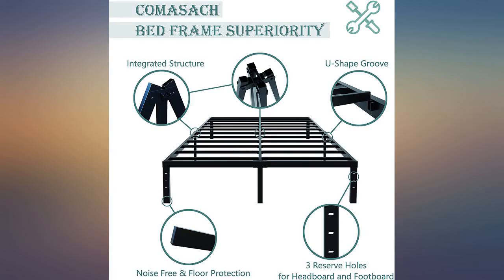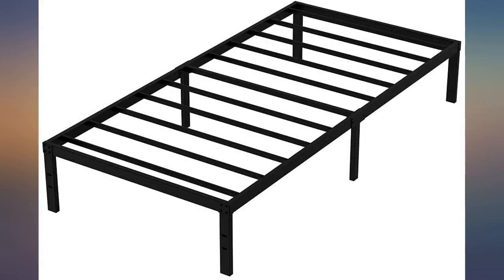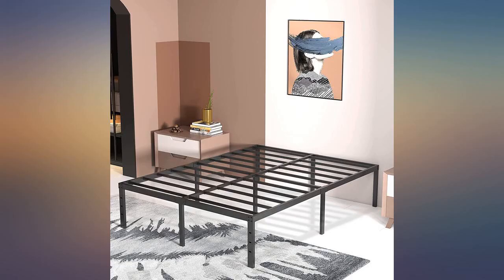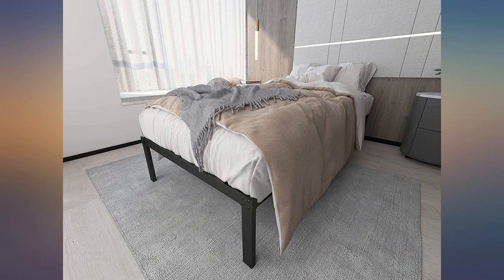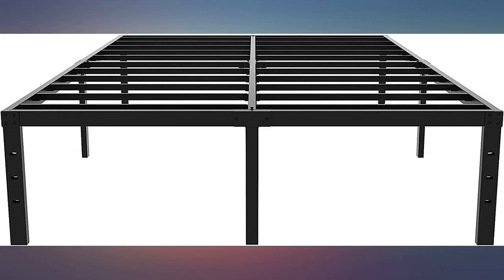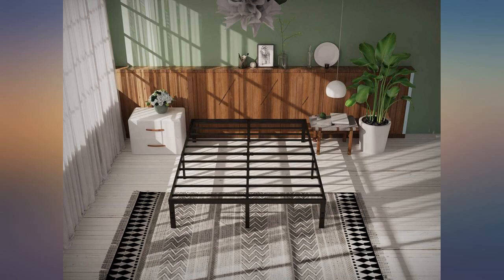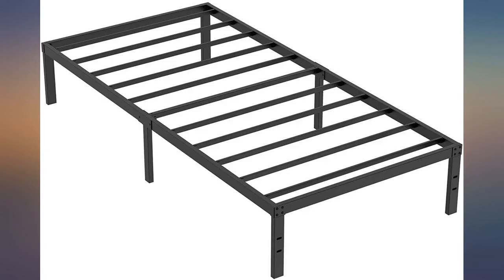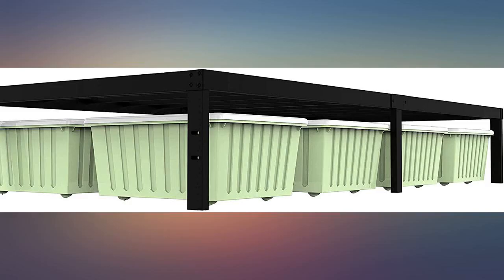Heavy Duty Non-Slip Twin Size Bed Frame with Steel Slat Support, 14 Inch Durable review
Heavy Duty Non-Slip Twin Size Bed Frame with Steel Slat Support, 14 Inch Durable and Strong Platform Metal Bed Frames Mattress Foundation for 3500 lbs, No Noise, No Box Spring Needed

Main Features:
- Our Function and Advantage: Choose a suitable bed frame can provide a good sleep, enjoy your time on our bed frame. COMASACH products with strong frame and sturdy steel slat structure, silent design, noise free, stable and durable.
- Product Feature: Twin size(inches) L74.5"xW37.5"xH14", For Mattress Size L75"xW38". Twin size bed frame package measures 40.2x6.5x6.7 inch, weighs 30 lbs max weight capacity. Our bed frame with steel slat support, and steel tube are thicker than other products, supports up to 3500 lbs.
- Easy Assembly: can be set up in 20 minutes with all the provide tool, 14 inch tall metal bed frame with quality material, which has long life cycle and easy to clean.
- Under-Bed Storage-Save Space and Storage: there is enough space under the bed to store debris, which is convenient for cleaning, and makes the room cleaner and tidier.
- Style for Choice: Black simple bed frame mattress foundation, easy to choose the room style that can be matched.